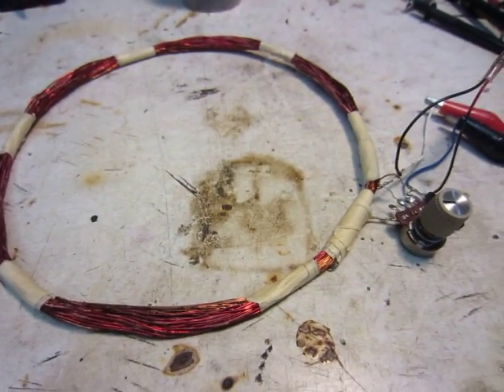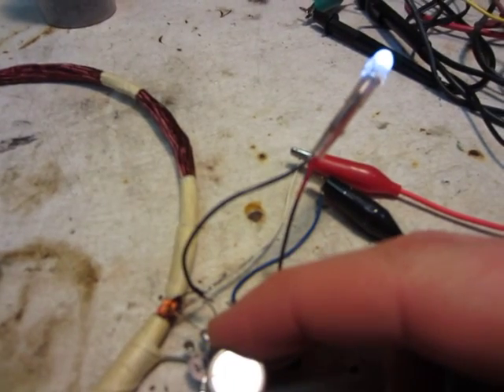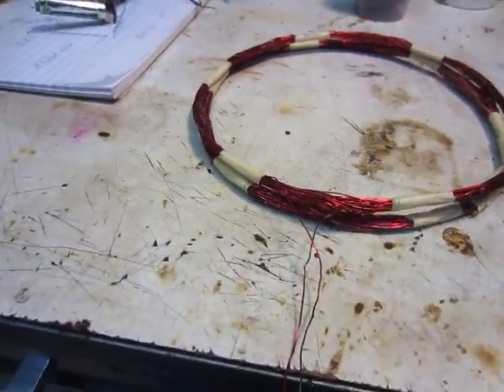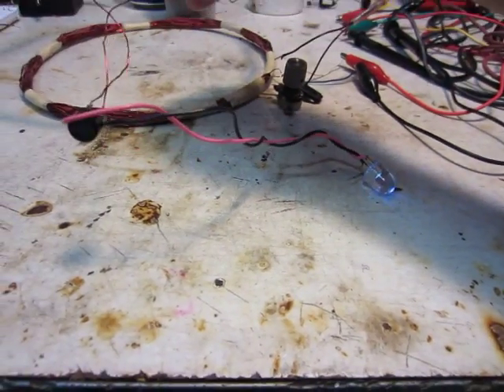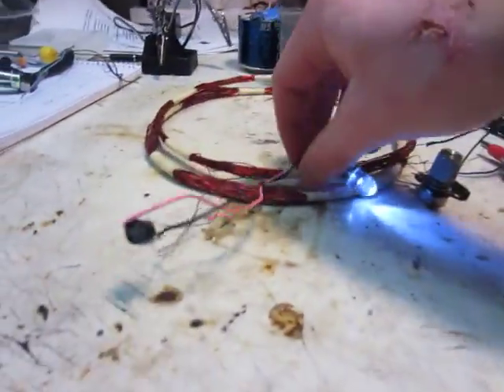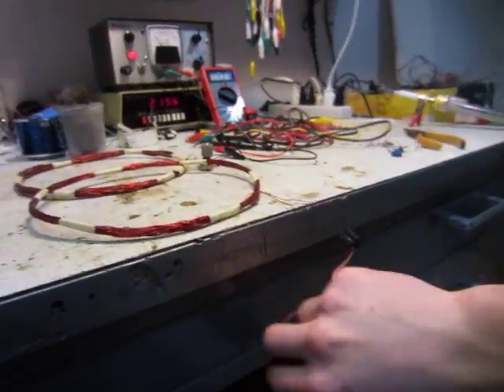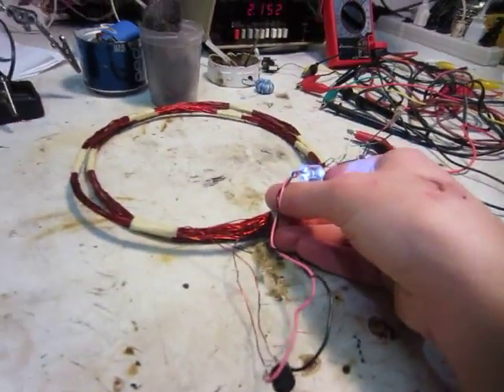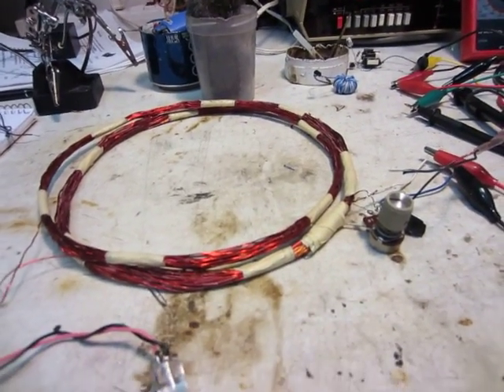Wireless Joule Thief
This is basically a joule thief that it not wound around a torrid.  It uses a D  NPN transistor and a 50k ohm potentiometer.  I used about 30 turns of wire for each winding, so 60 for the transmitter and about 30 for the receiver.  If I wanted to make it so it could transmit farther I would only need to make the receiver coil more turns.  This was very easy to make and could charge a cellphone from a few inches away.